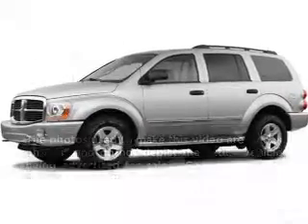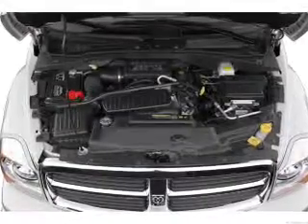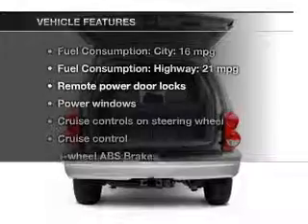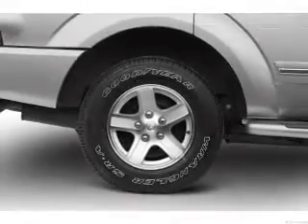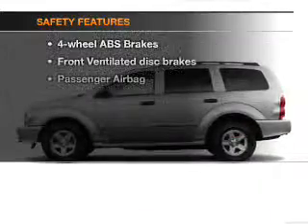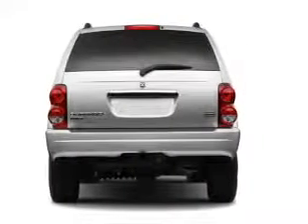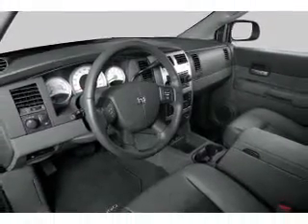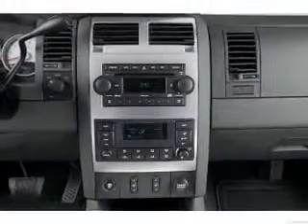2006 Dodge Durango - Columbus GA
Year: 2006
Make: Dodge
Model: Durango
Trim: SLT
Engine: 4.7 liter 8 cylinder 16 valve
Transmission: Automatic
Color: Maroon
Mileage: 65051
Address:
2201 Victory Dr